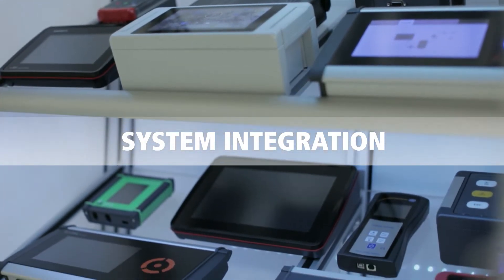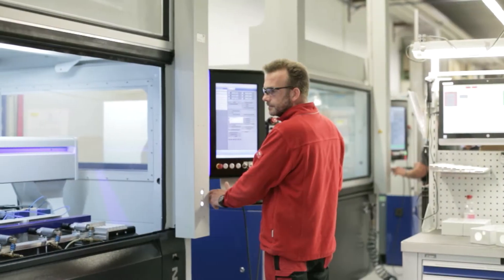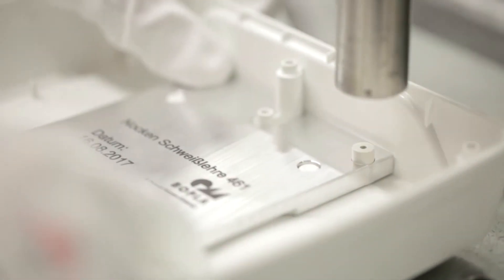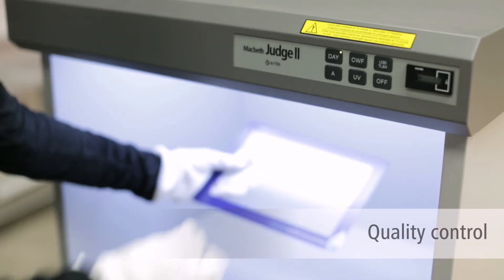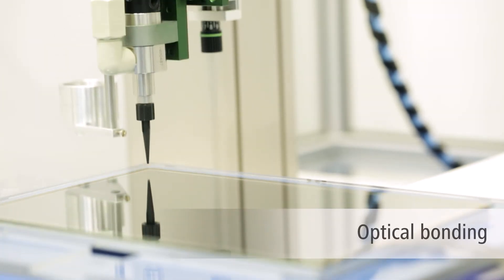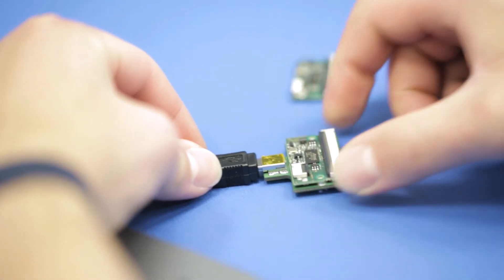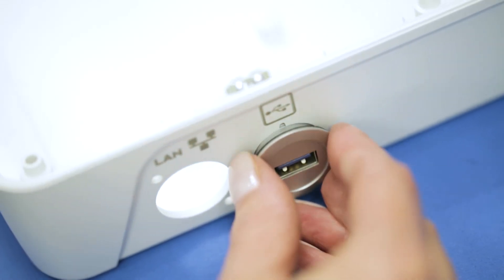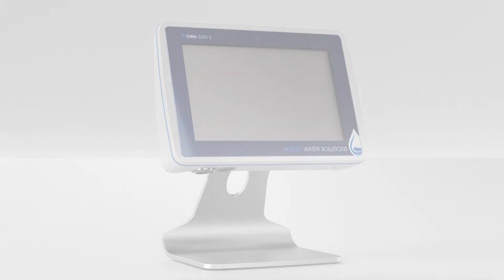System Integration: Touch Screens & Displays | Bopla Gehäuse Systeme GmbH | EN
We integrate touch screens / displays into virtually all standard and custom enclosures for you. We use for this a sealant technology developed and legally protected by BOPLA. The touch screen and glass units can also be joined by means of optical bonding. Combination with the other services we provide, such as machining, ESD-safe all-in assembly and packaging, results in a genuine ”All-round no worries“ package for you.